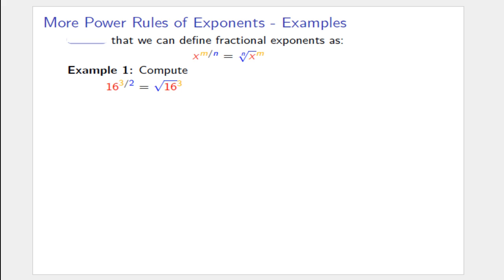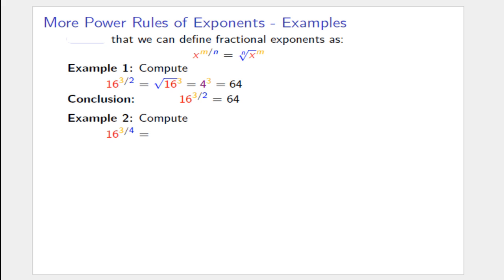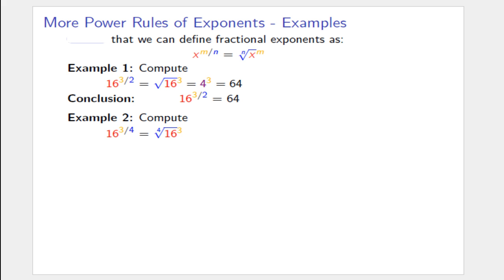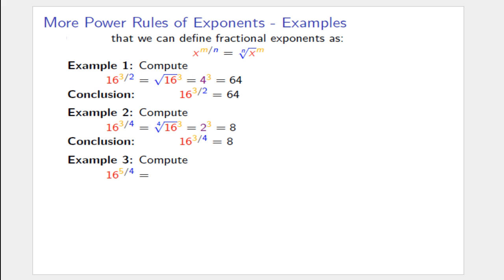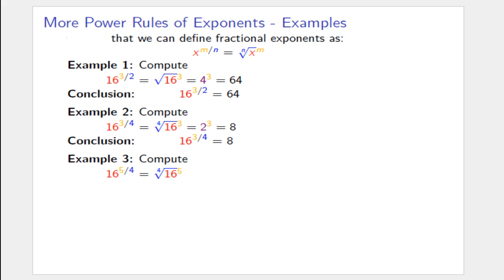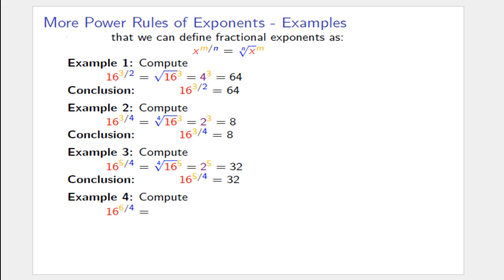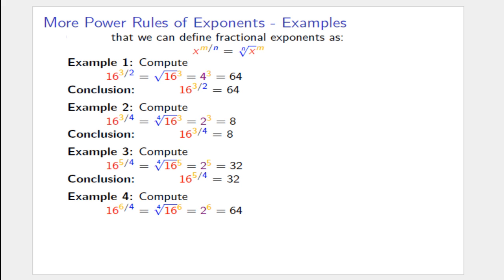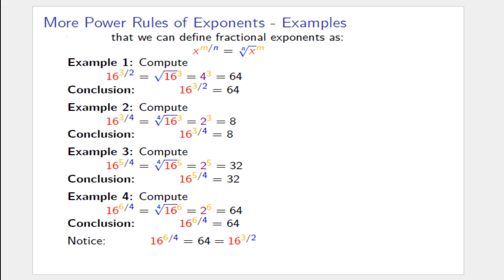Fractional Exponents - Examples